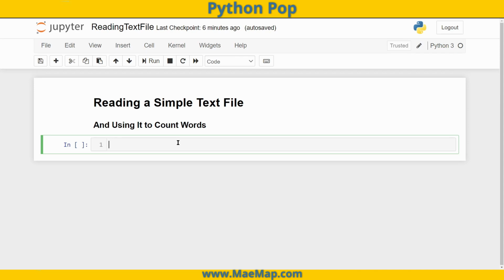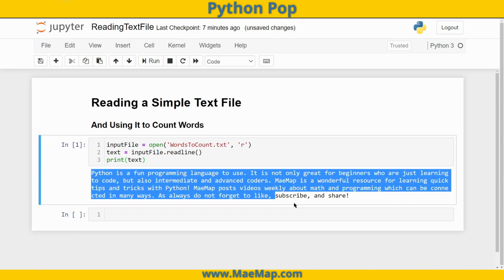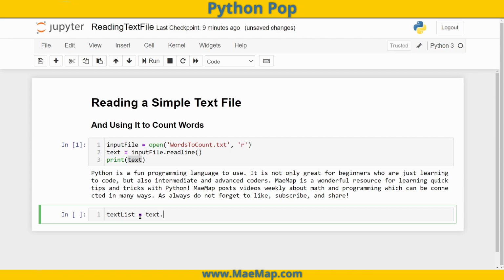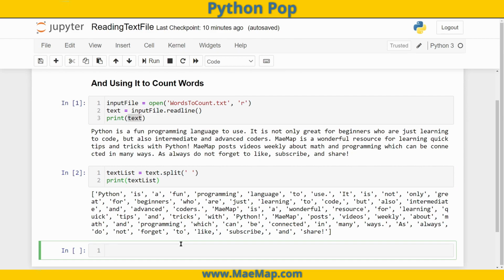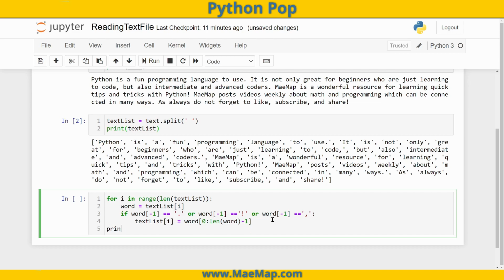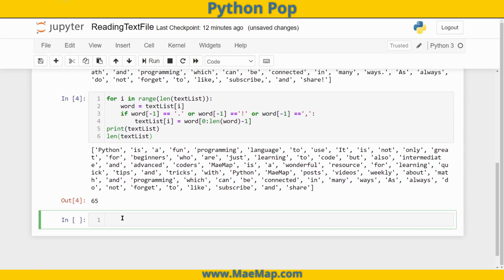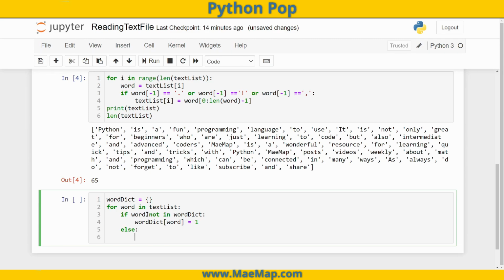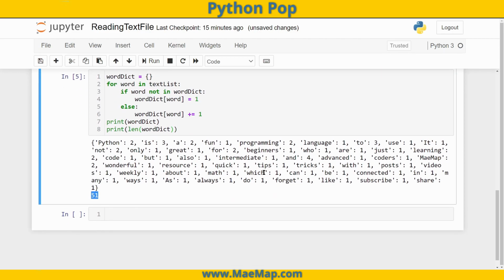Python Pop: Reading A Simple Text File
Python Pop is a series of quick videos explaining different functions and commands from the Python language. 💻 In this video, I go over reading a simple text file and counting the words. Not just counting all the words however, but counting unique words and how many times a specific word occurs. As mentioned, the text used is included below (remember to save as a txt first) (or skip reading the file and store the whole thing as a sting with copy and paste):

Python is a fun programming language to use. It is not only great for beginners who are just learning to code, but also intermediate and advanced coders. MaeMap is a wonderful resource for learning quick tips and tricks with Python! MaeMap posts videos weekly about math and programming which can be connected in many ways.

💛 Happy learning! 💙